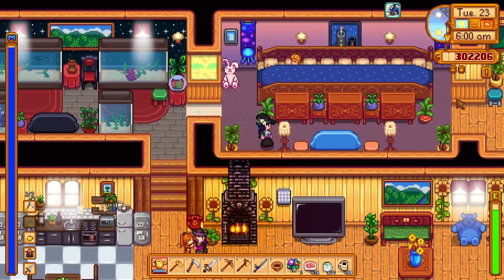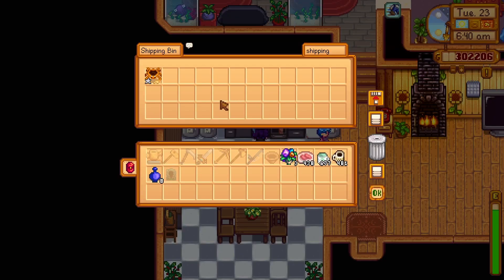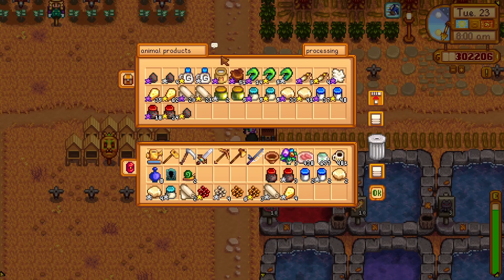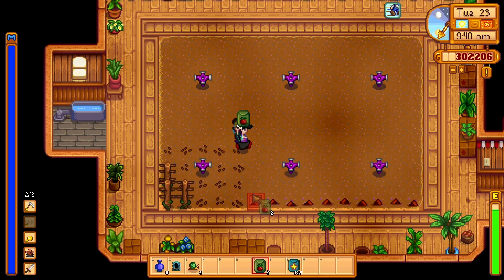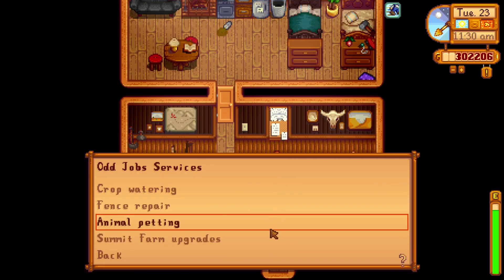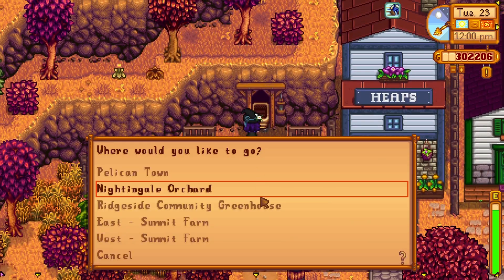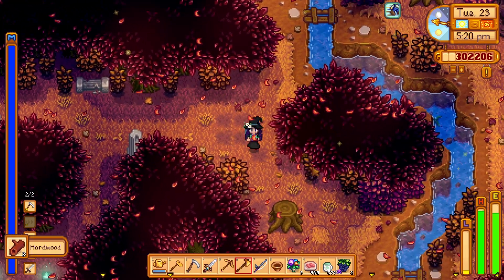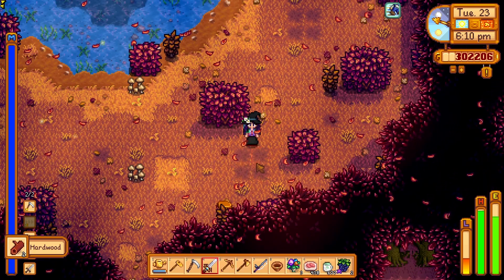Goodbye Mr. Ginger, Hello Tristan! | Stardew Valley, modded *ASMR* | 191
Join me as I play one of my favourite games in the world, Stardew Valley! With mods like Stardew Valley Expanded, Ridgeside Village and Magic (and many, many more) there's lots to explore and experience and the gameplay is customised to my liking. We're going to have so much fun!

The Mods Used in This Let's Play

Please note that I haven't listed all of the technical mods that some of these mods require in order to function, so I advise you to check the requirements tab for any mod you wish to install and also install any mods listed there if you haven't done so already.

I haven't listed the East Scarp additional NPC mods, because you can find them on the East Scarp mod page.